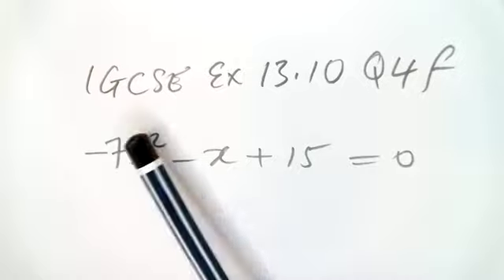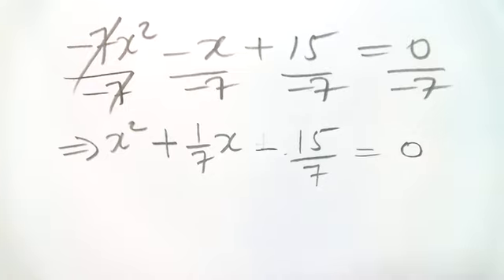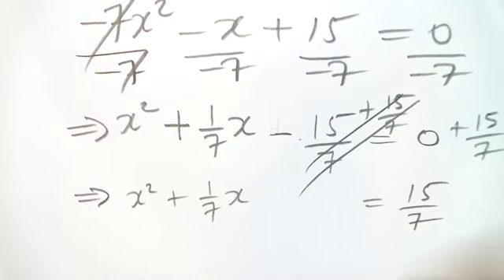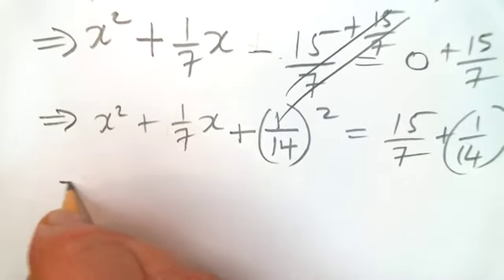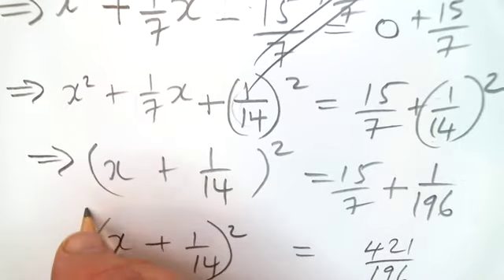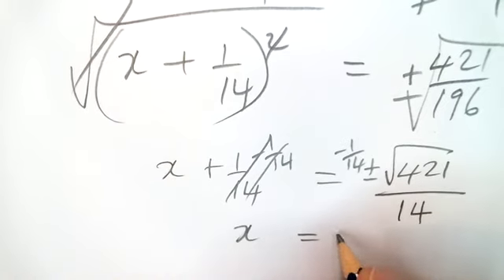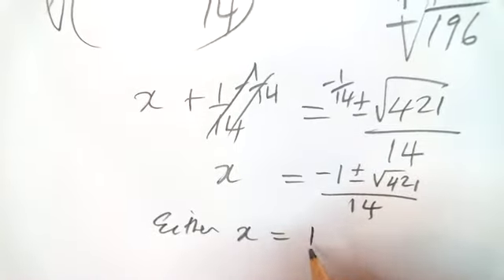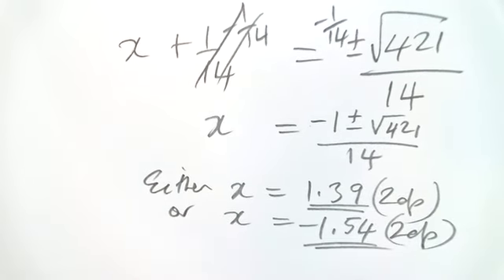Completing the square IGCSE Ex 13 10 Q4f